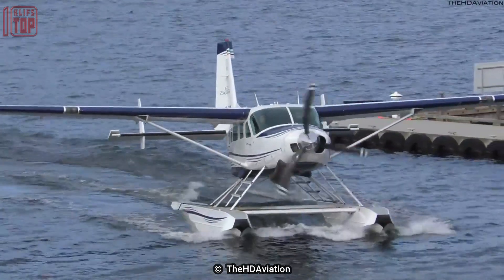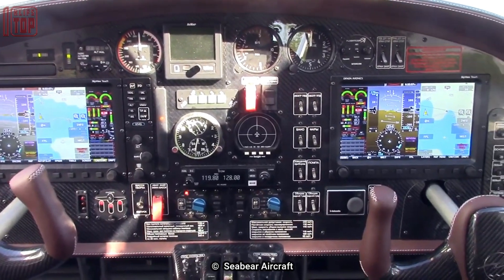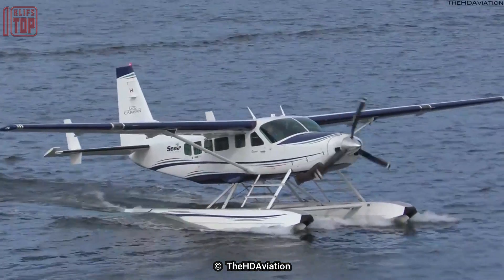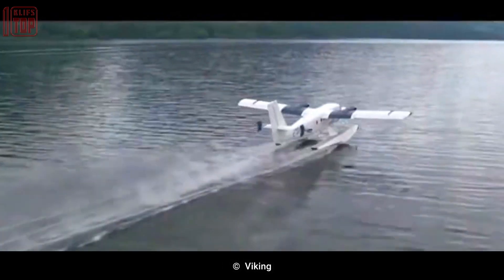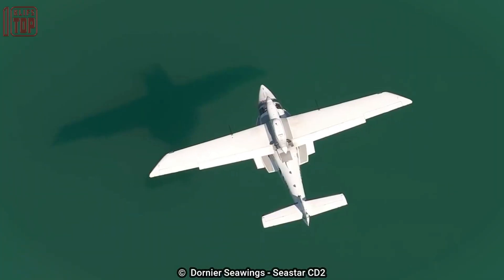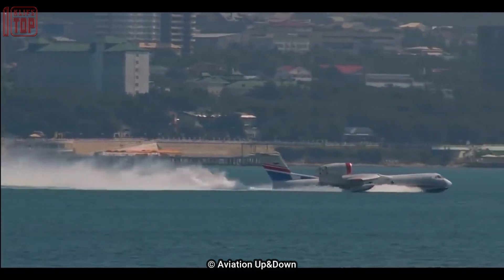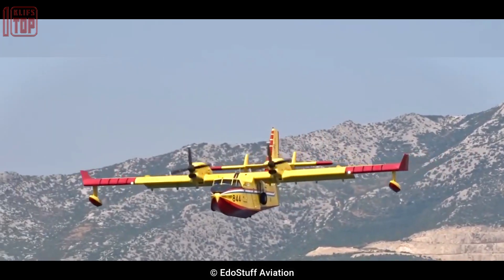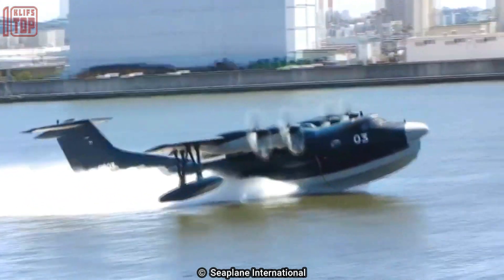10 Fastest Seaplanes in The World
Seaplanes, also known as floatplanes, are aircraft that can take off and land on water.

Seaplanes have been used for various purposes, including military reconnaissance, search and rescue, and transportation of people and goods.

Seaplanes are equipped with pontoons or floats that allow them to float on the water's surface

10. Quest Kodiak 100

9. Seabear l-65